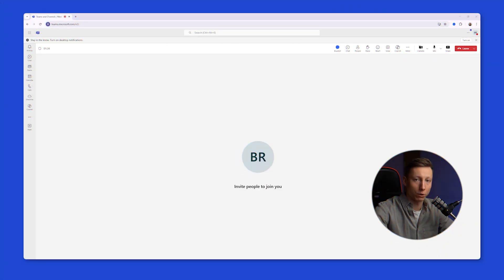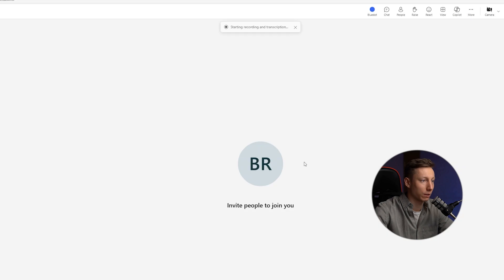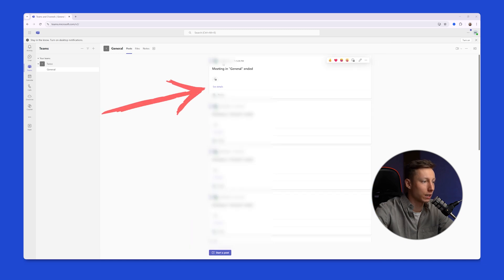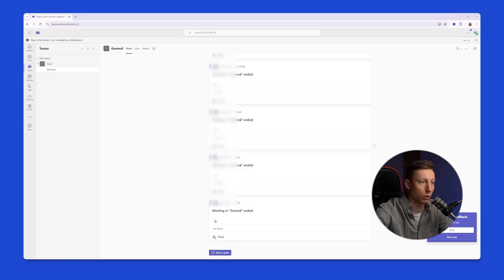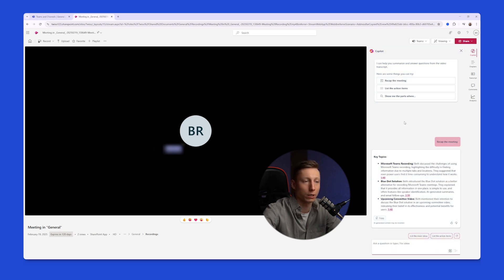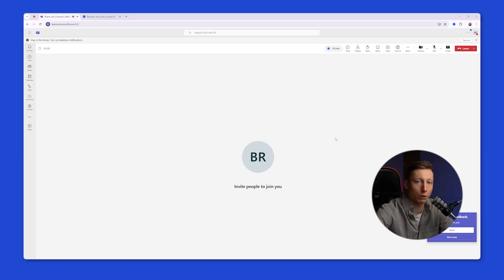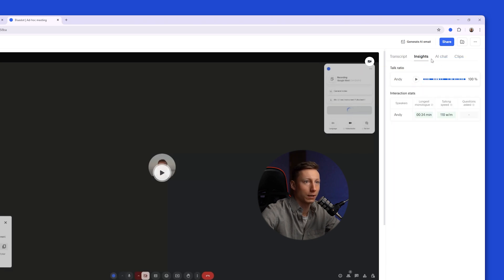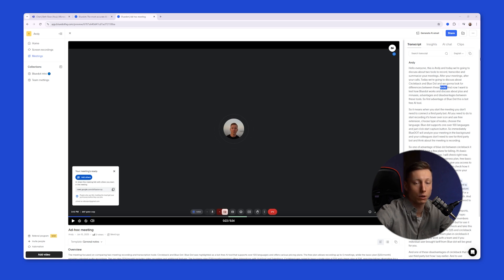How to Record Yourself in a Teams Meeting in 2025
In this quick tutorial, I’ll show you how to record yourself in a Microsoft Teams meeting step by step. Whether you're hosting a meeting, giving a presentation, or just need to capture your screen for later, this guide will cover everything you need to know.

Choose Bluedot, the leading bot-free AI note taker trusted by teams using Zoom, Google Meet, and Microsoft Teams. With no bots joining your calls, Bluedot ensures privacy and delivers high-quality transcriptions. If you want a more reliable alternative to Otter, Fathom, Jamie, Krisp, or Fireflies, Bluedot is your top choice.